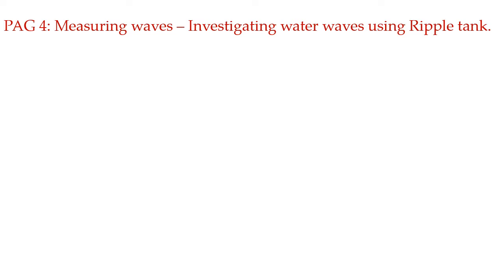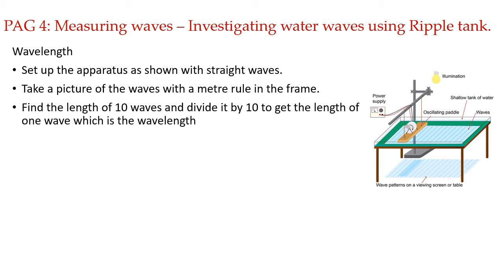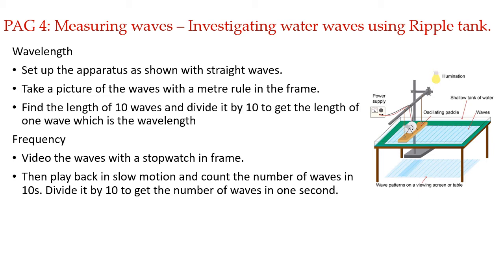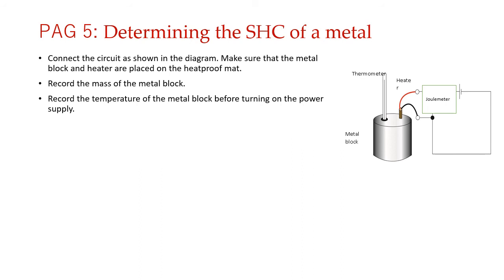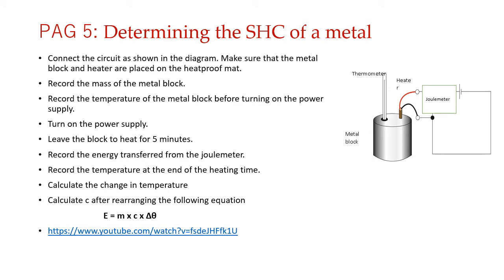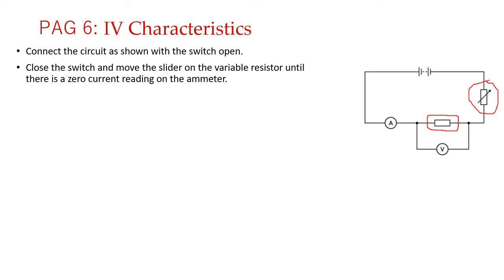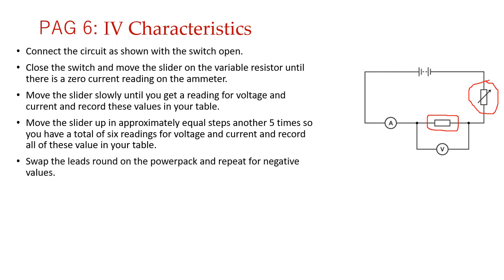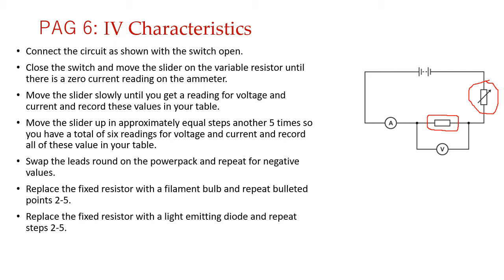GCSE PAGS 2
PAGs 4,5 and 6 explained. Video links in the mentioned in the video are as follows: